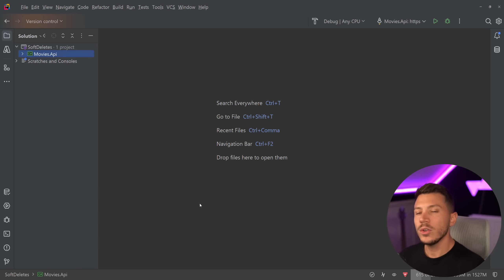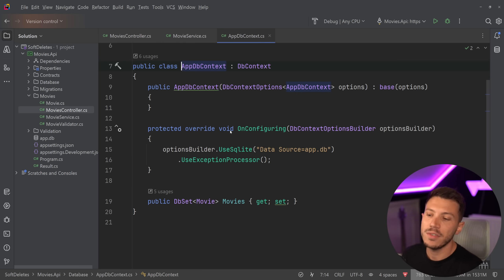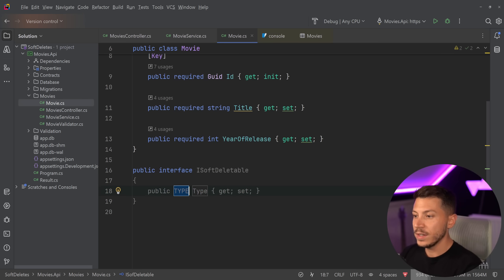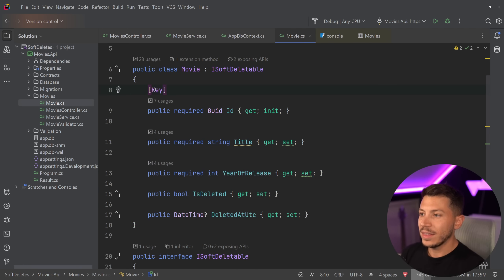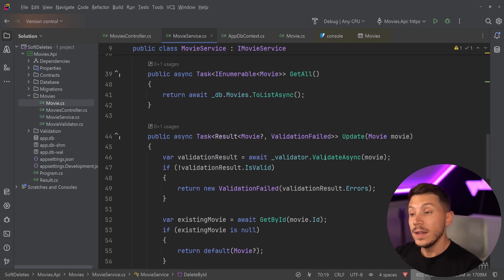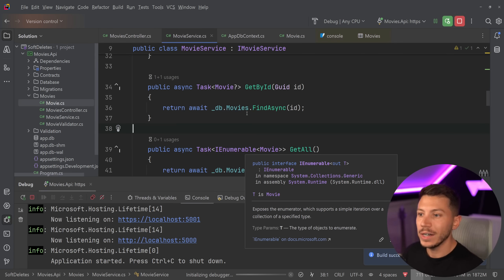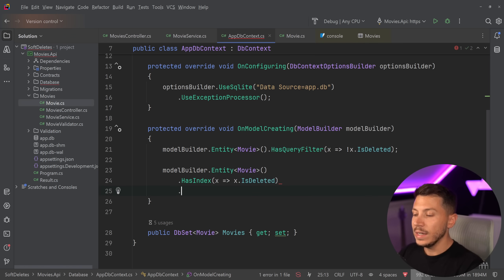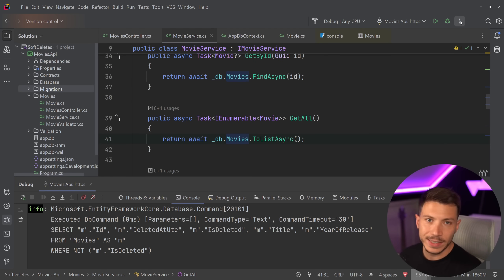The Alternative to Deleting Data in .NET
Hello, everybody. I'm Nick, and in this video, I will show you a very elegant way to delete data in .NET using a technique called, soft delete.